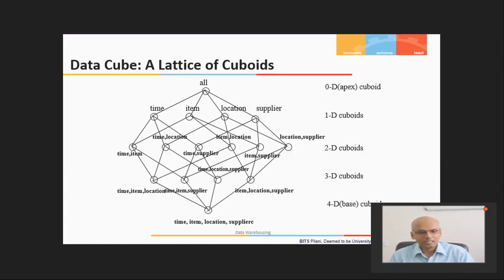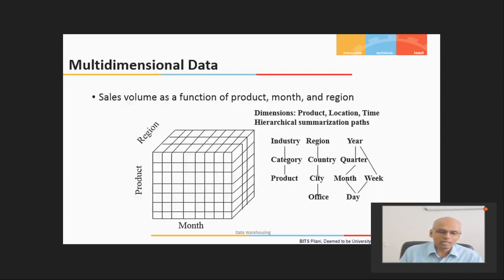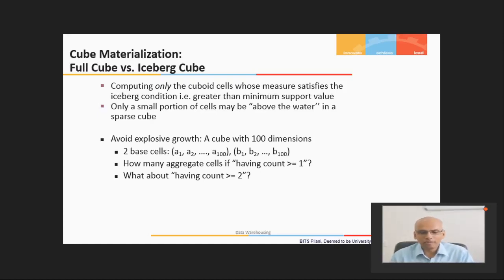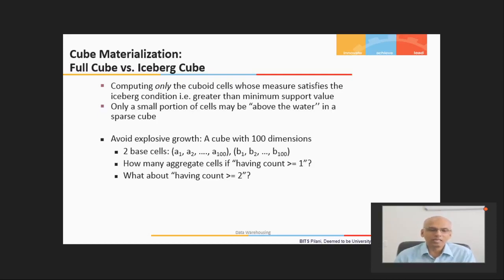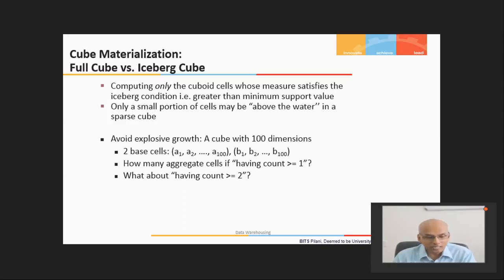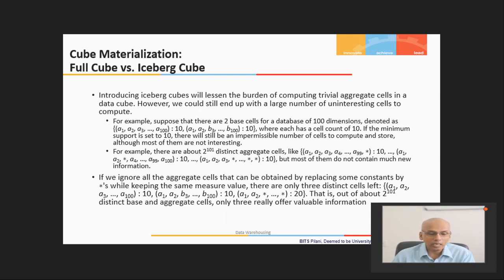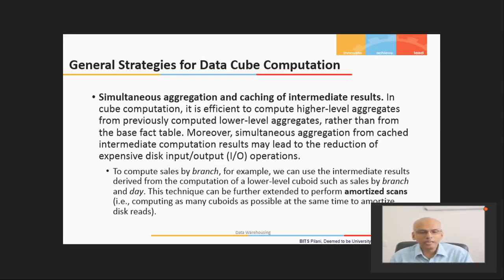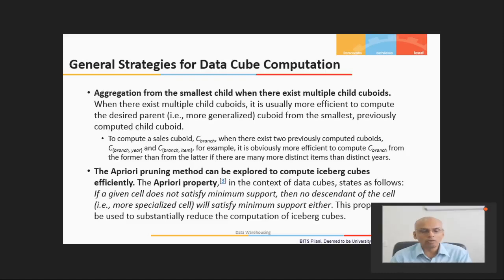DW RL 6 3